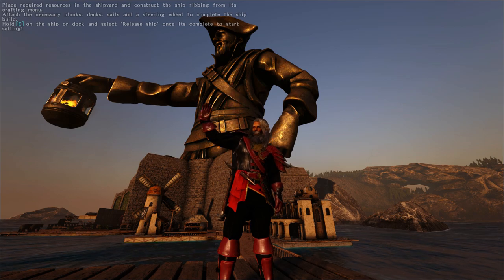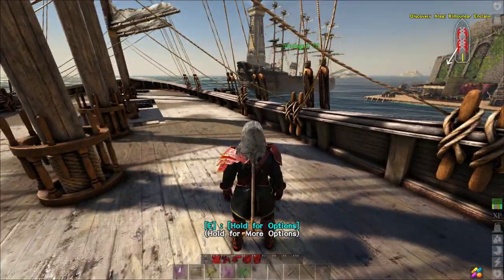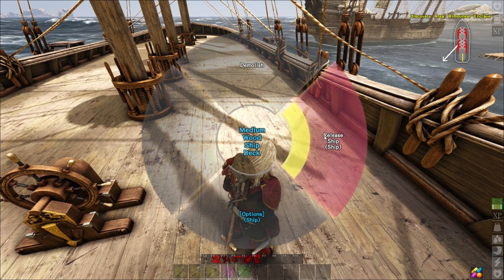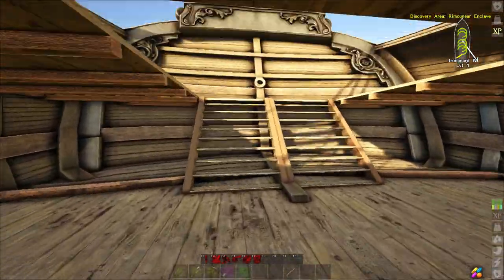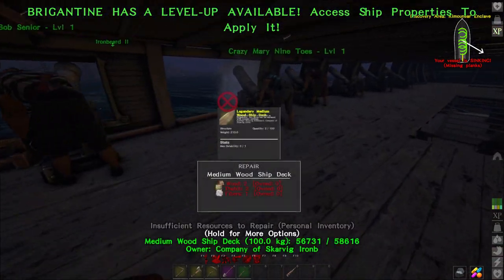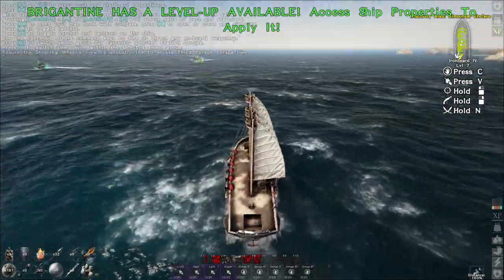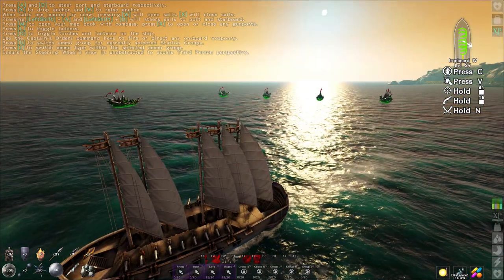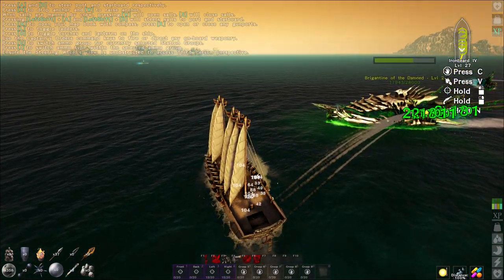Silly Legendary Brigantine and Bugged out SOTD - Atlas Single Player - S2 EP10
I build a silly brigantine with tonnes of cannons for extra firepower, and find so many bugged out ships of the damned

Ethan Meixsell: By the Sword, The Fiery Furnace
Patrick Patrikios: The Awakening
Doug Maxwell, Jimmy Fontanez: Under the Gun
Doug Maxwell, Media Rights Productions: Intimate Tango
Aaron Kenny: The New Order